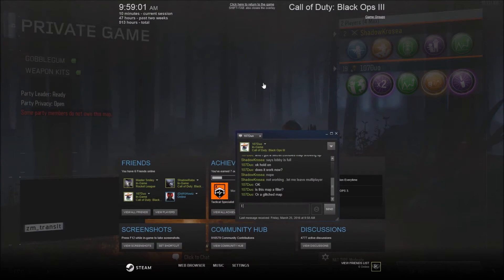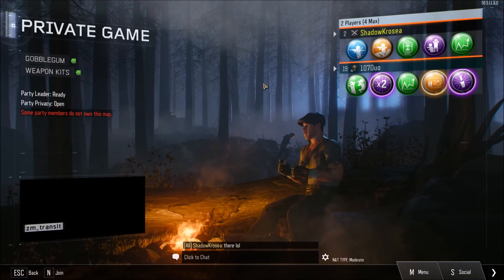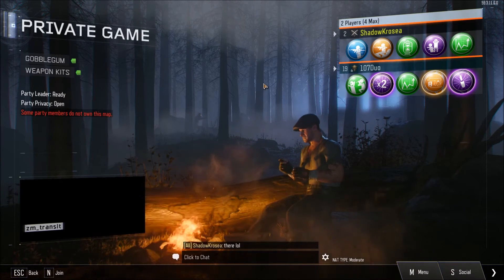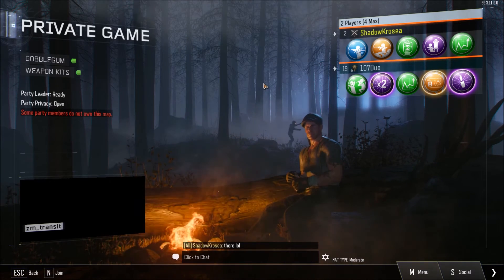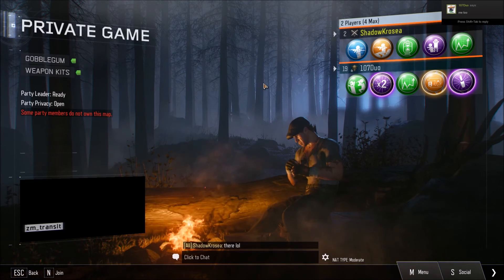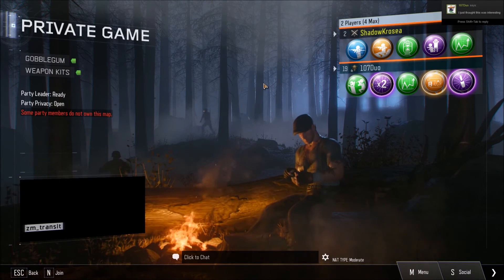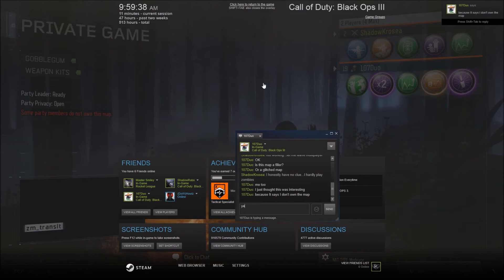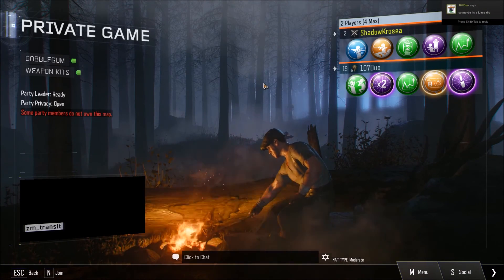SECRET TRANSIT ZOMBIES MAP? - Zombies Glitch - Black Ops 3 PC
In game, the map is titled "zm_transit". New map, placeholder, base map, or random glitch? What do you guys think?

Big shoutout again to 107Duo for showing me this. Too replicate it, he said you have to start a game of Shadow of Evil, and then in between 1 and 0 join a friends lobby, and then this map will show up. It took him a couple of tries to do.